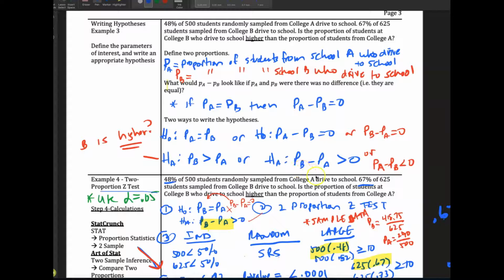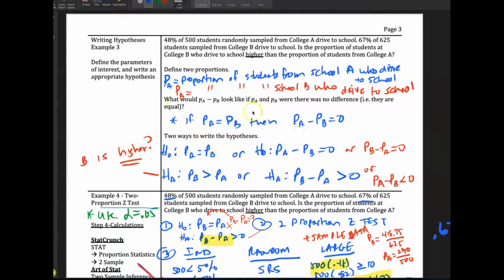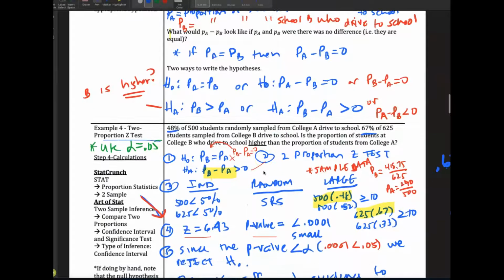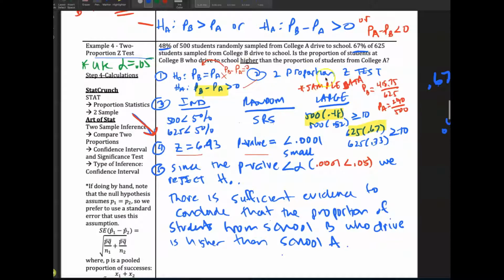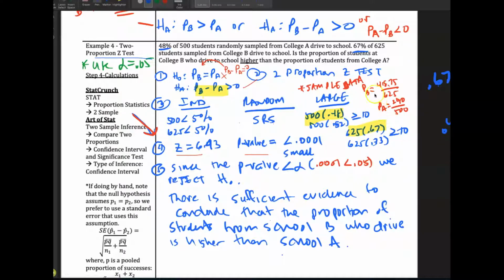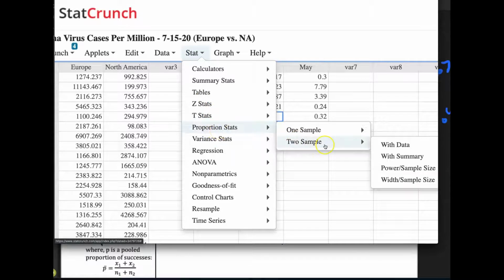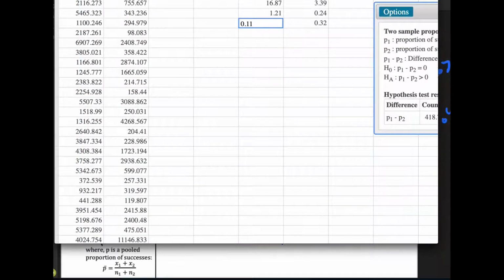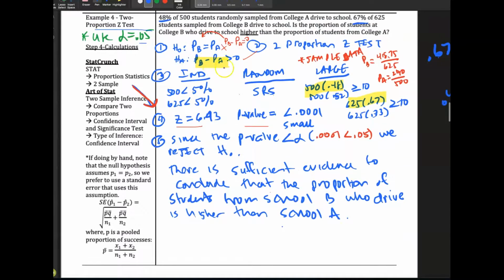Math 219 PG (F20) 10.1-10.4 Part 3 2-Prop Z Test